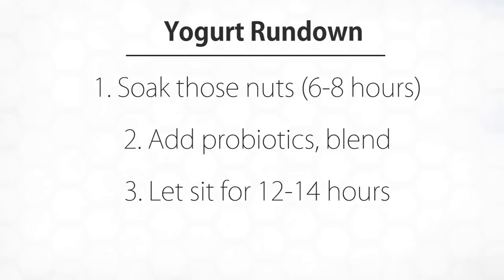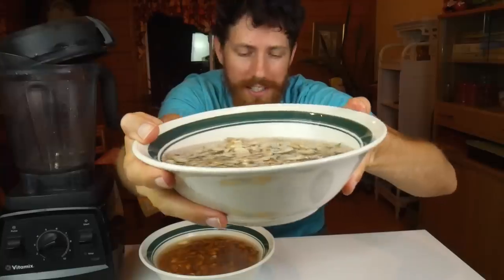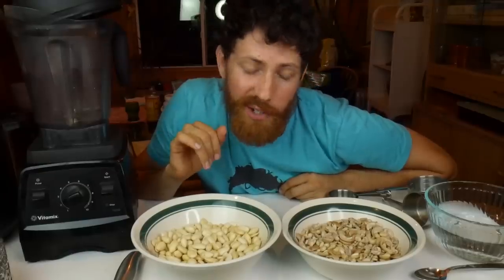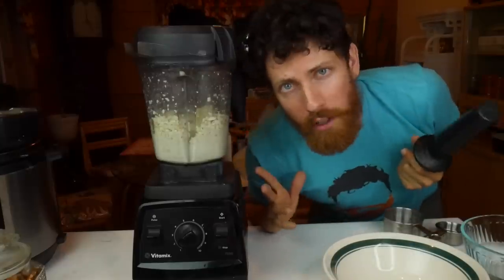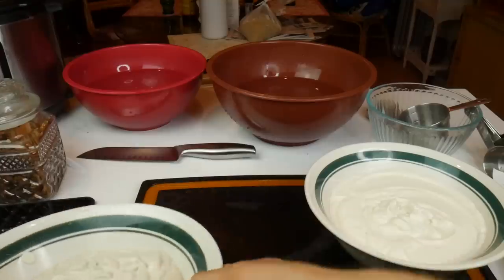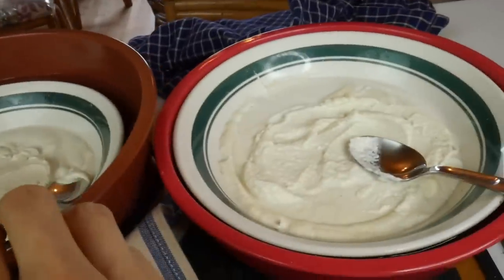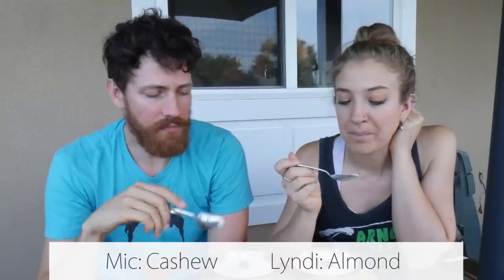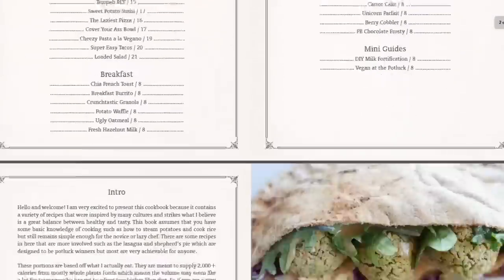Easy Vegan Yogurt Recipe | Cashew vs Almond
I made two vegan yogurts with NO yogurt maker to determine which would be better. Don't let the probiotic culturing intimidate you, this was EASY!

- Directions:
1. Soak for 6-8 hours or boil until soft
2. Mix probiotics, lemon juice, and water together
3. Blend
4. Place yogurt bowl in large bowl of uncomfortably warm water (110 F or 43 C), cover, and let sit for 12-14 hours
5. Place in fridge and cool.

- Almond Yogurt Ingredients:
2 cups dry almonds
1.75 cups water
1 medium lemon of juice
50 billion cultures of probiotics

- Cashew Yogurt Ingredients:
2 cups dry cashews
0.75 cups water
1 medium lemon of juice
50 billion cultures of probiotics

LAKEY INSPIRED
Me 2 (Feat. Julian Avila)